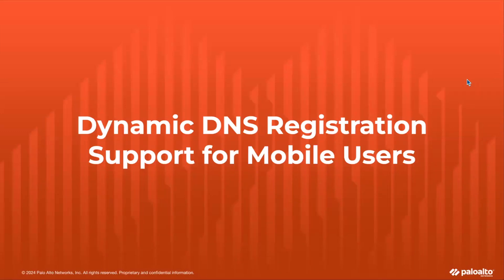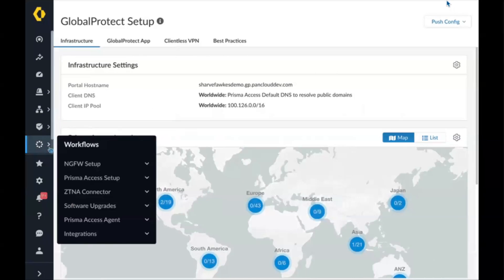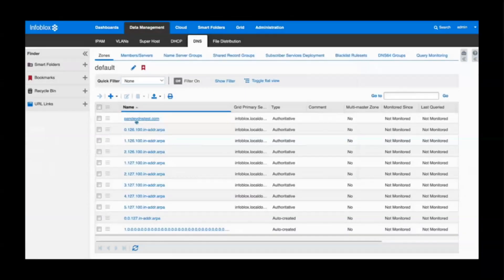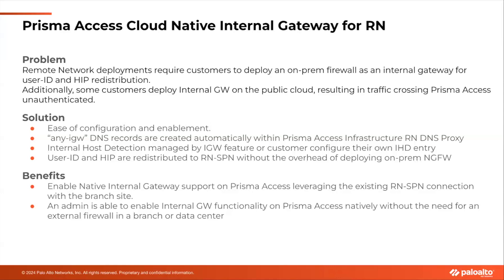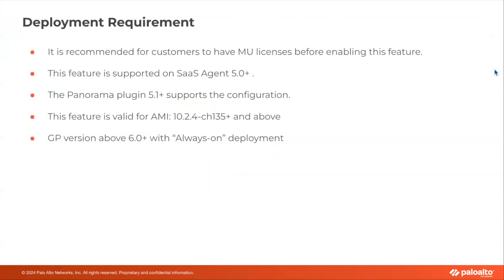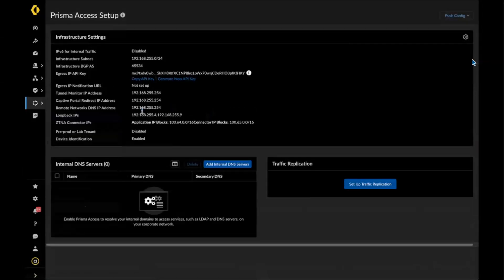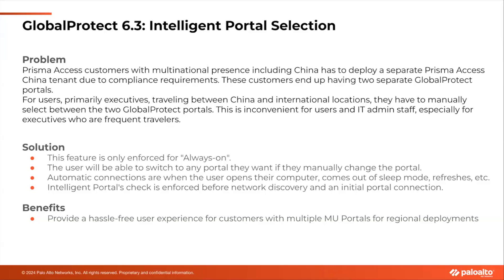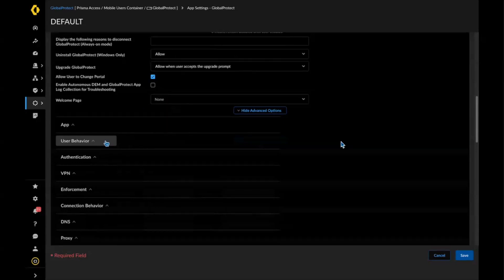Prisma Access 5.1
Learn about the latest & greatest features introduced in Prisma Access 5.1